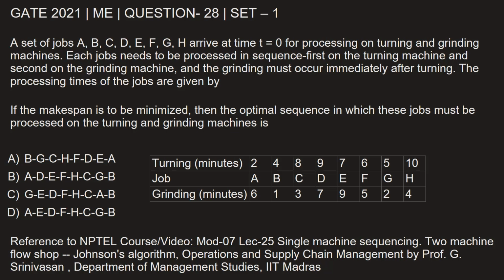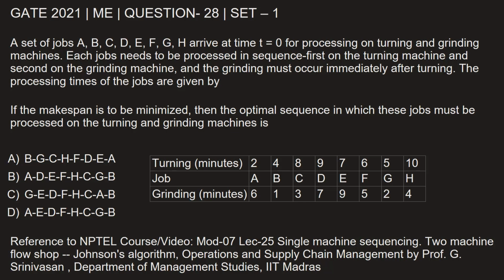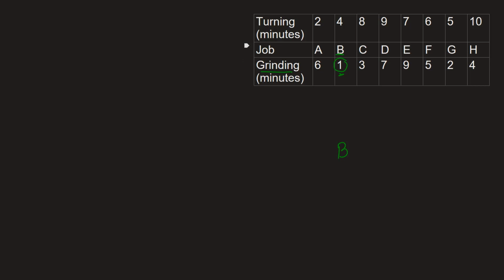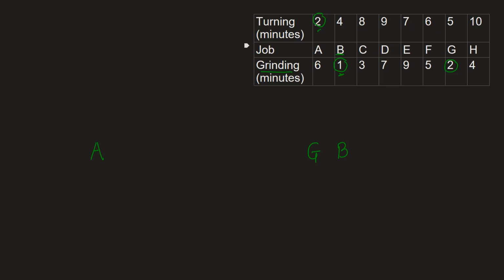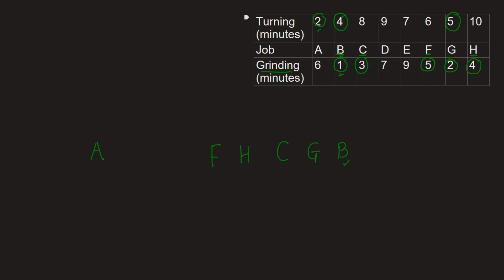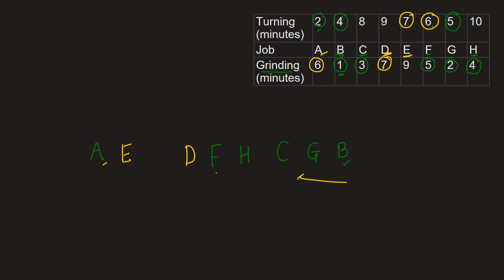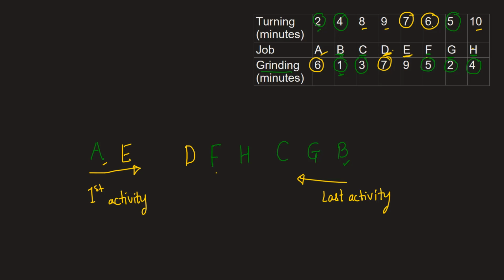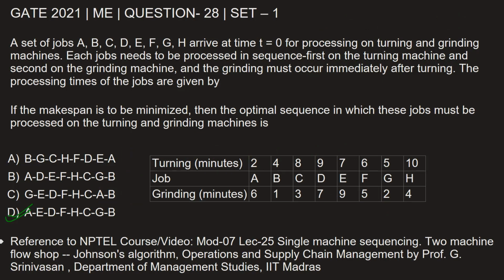Q28 ME 2021 S1